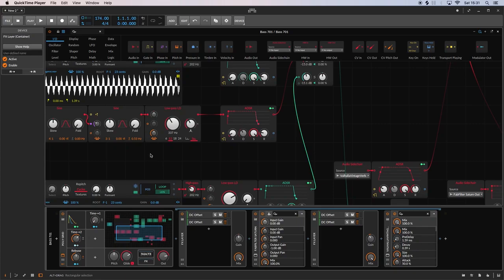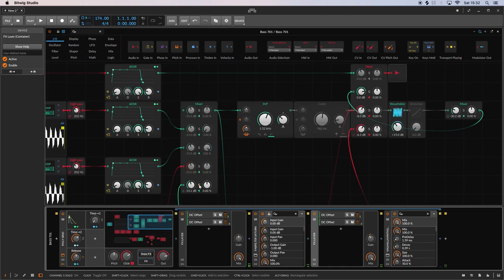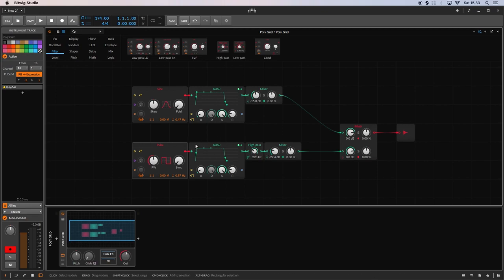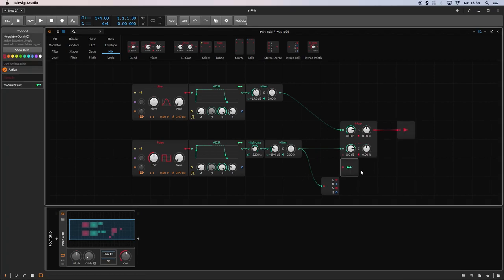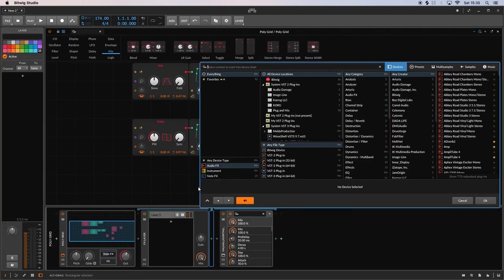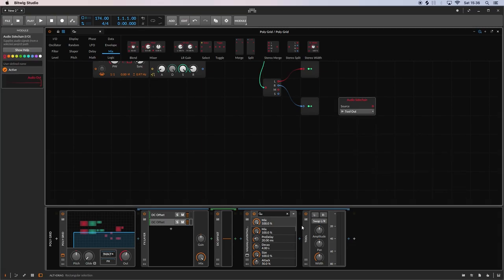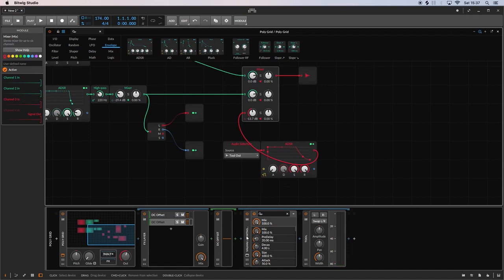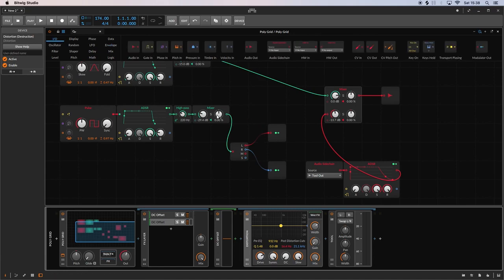How to use VST Plugins In The Grid Bitwig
UPDATE: You need to use Stereo Split instead of Layer to get true left and right (otherwise it's dual mono). The rest of the process is the same, just use Stereo Split instead of Layer.

How to use VSTs In The Grid Bitwig. Using this method you can take the signal from anypoint in The Grid and send to VST plugins in series or parallel.